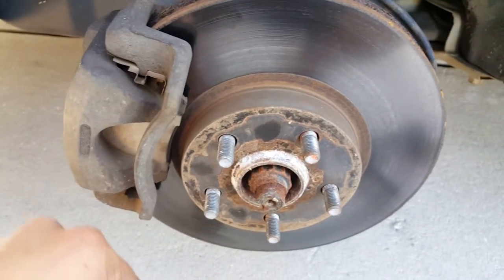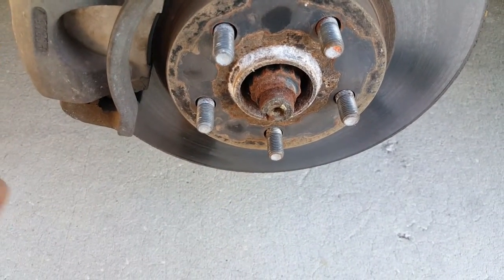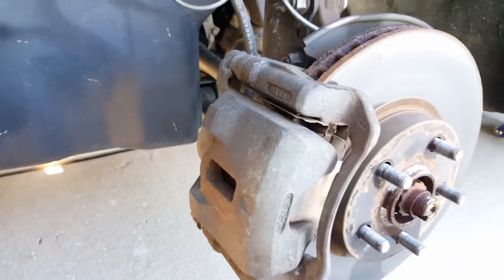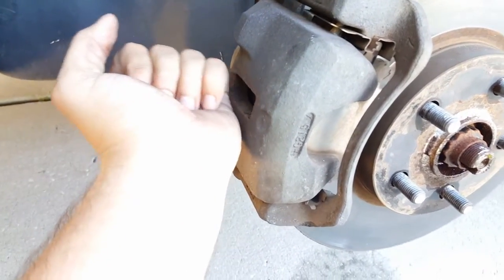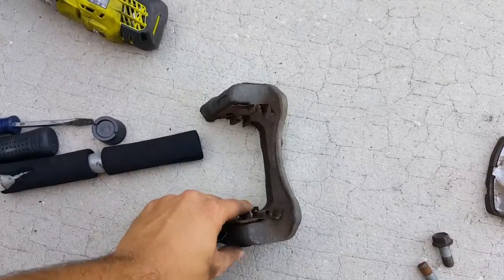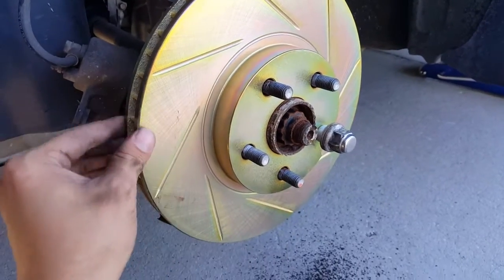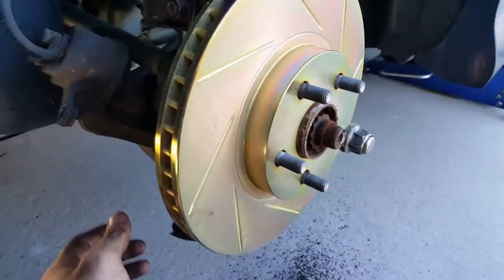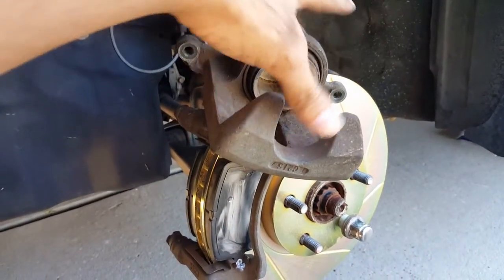06 corolla xrs front and rear brake replacement.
Changing the front and rear brakes on my 06 xrs to performance brakes